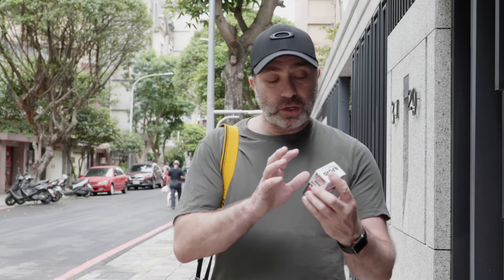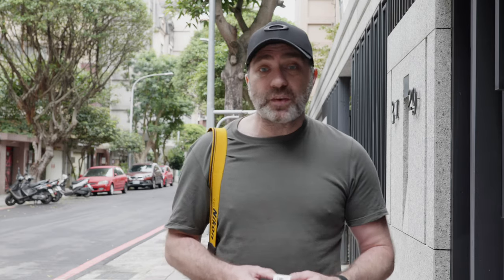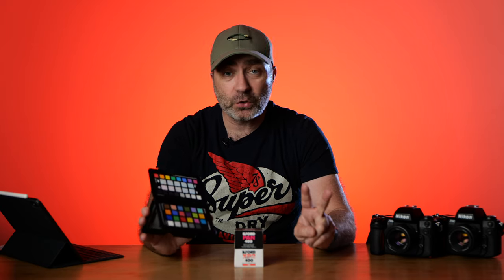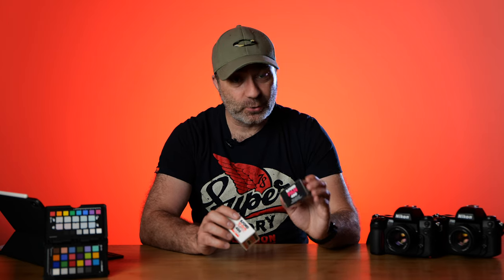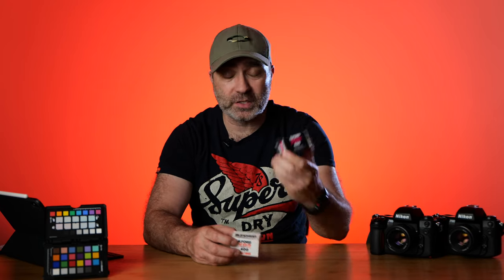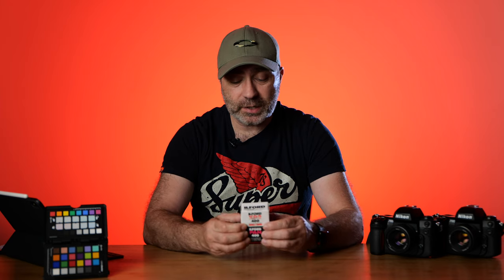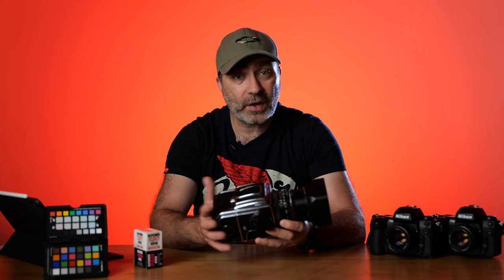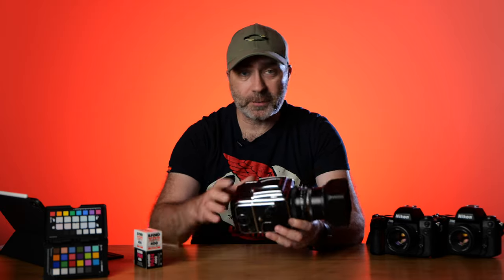ILFORD XP2 vs ILFORD PAN 400 film | Photo samples shot in Taiwan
This time I shooting a roll of ILFORD XP2  and ILFORD PAN 400, all photos shot with the Nikon F100 and 50mm f/1.8 D lens.

Best way to scan film negatives with a digital camera & Negative Lab Pro :

Gear used to shoot video:
Panasonic S1H
Panasonic GH5
Panasonic GH5S
Panasonic 24-105mm f/4
Audio recorded :

Panasonic GH5S
Panasonic DMW-XLR1

Aputure - LightStorm -  120d II

Aputure - LightStorm -  120t II

Track : Temple Dance